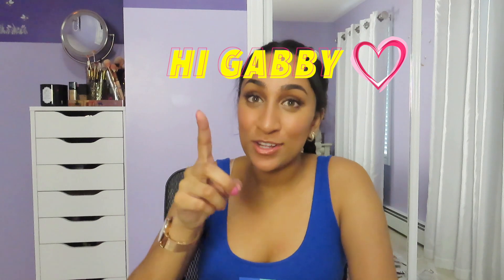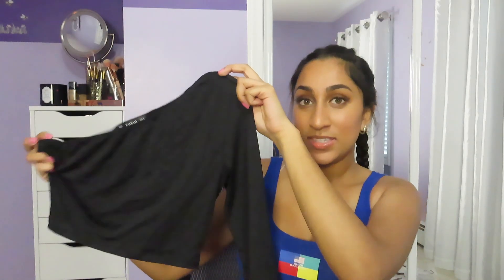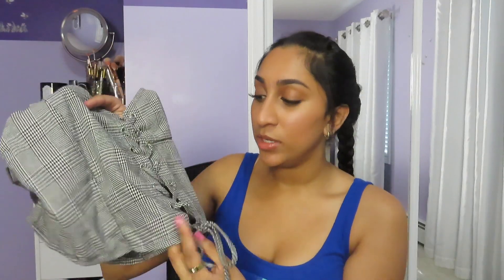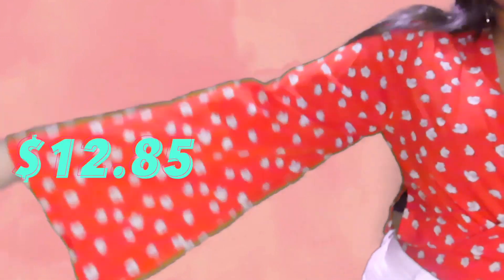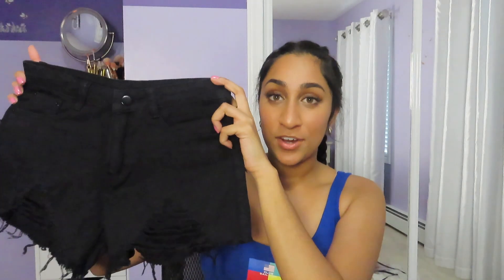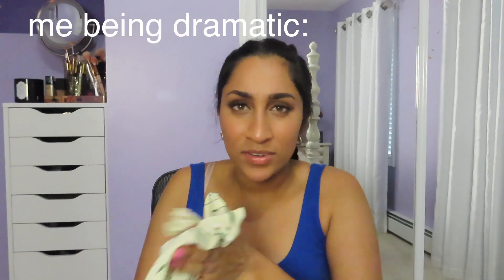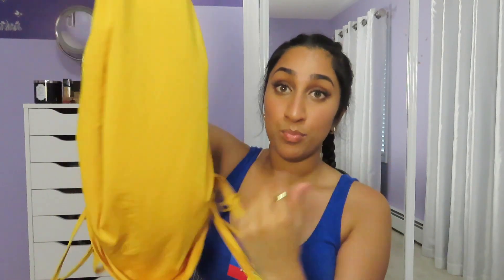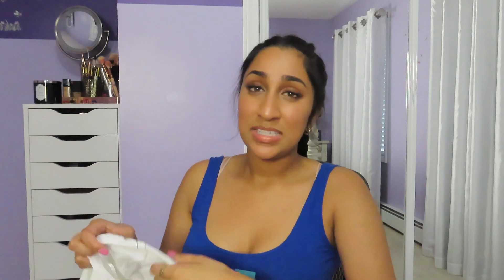AFFORDABLE SHEIN TRY-ON HAUL (REVIEW)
I spent a lot and found some steals and deals on SHEIN, but there is a catch...